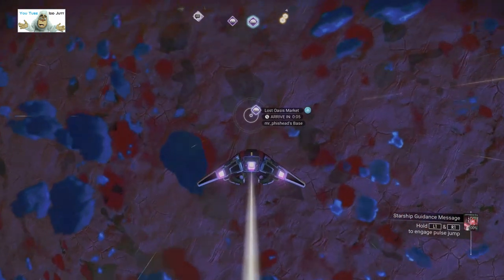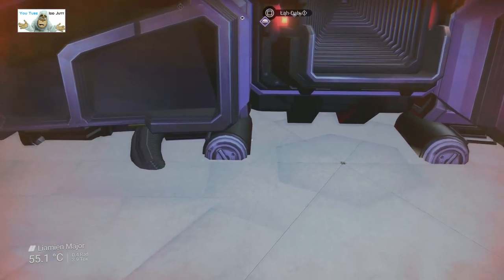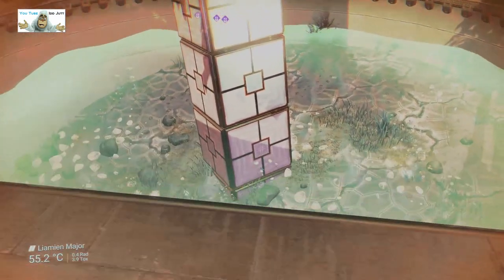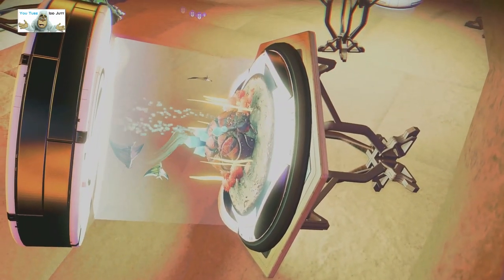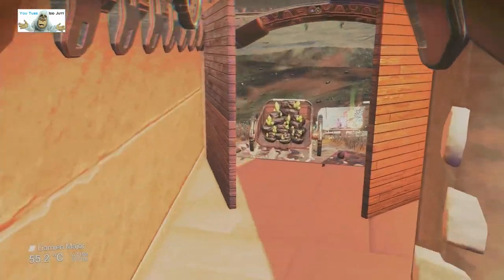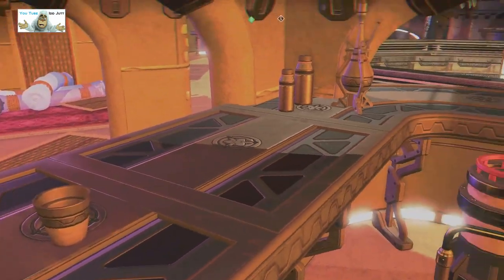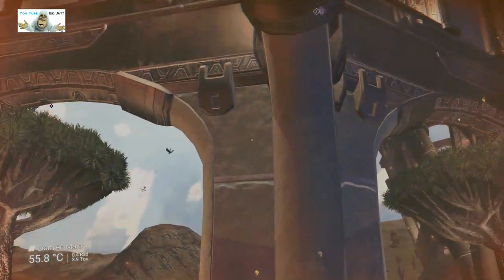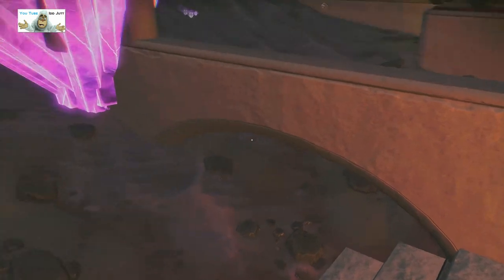#174 | No Man's Sky | Jan 2024 | Tour NMS Player Bases | Get Build Ideas | PS5 | Idd Jutt